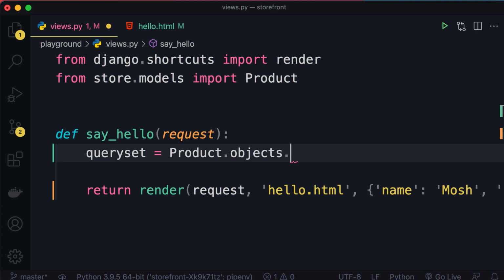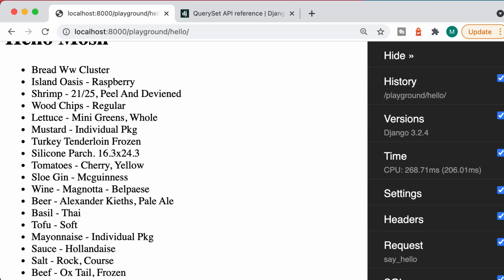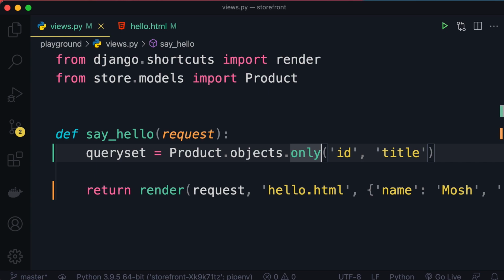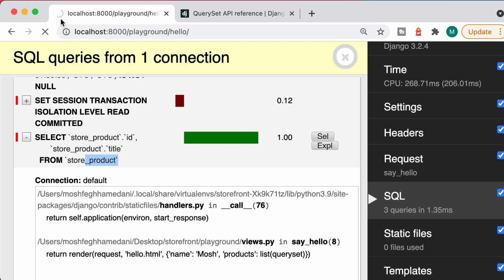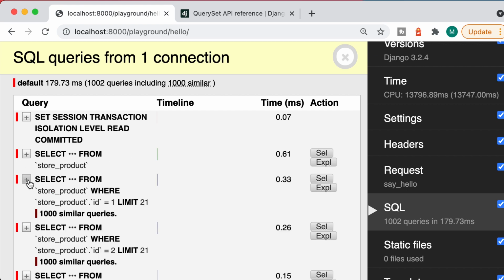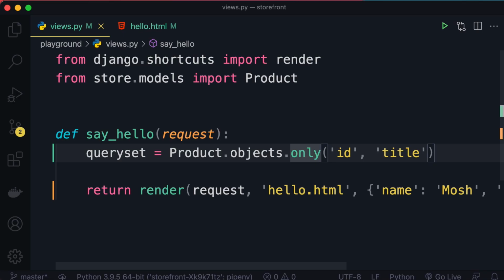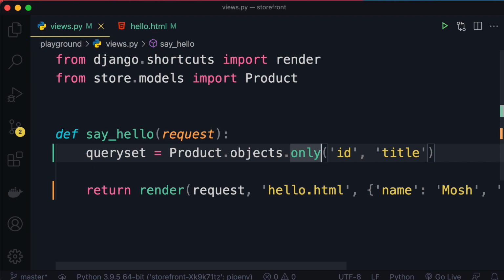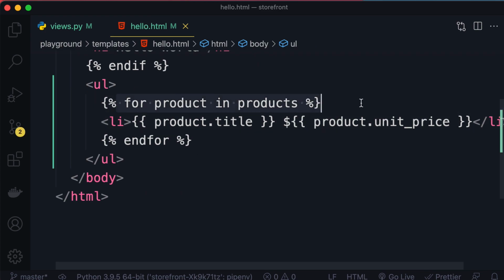5_12 Deferring Fields